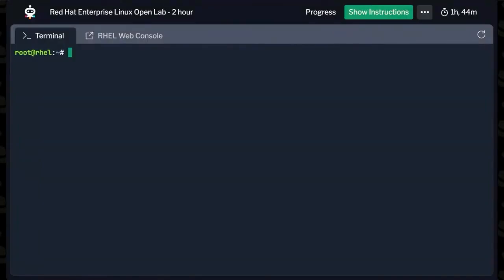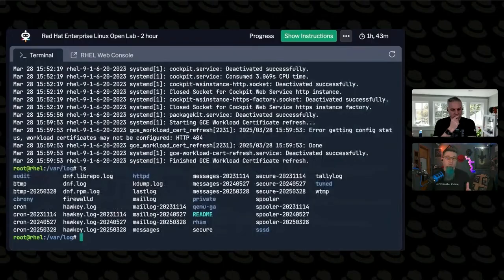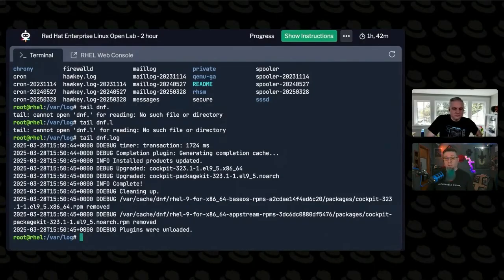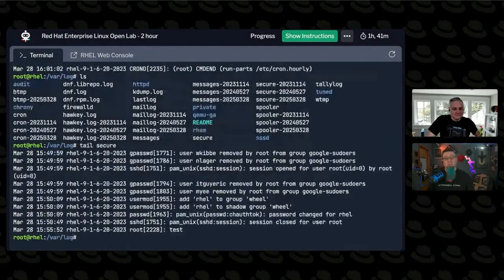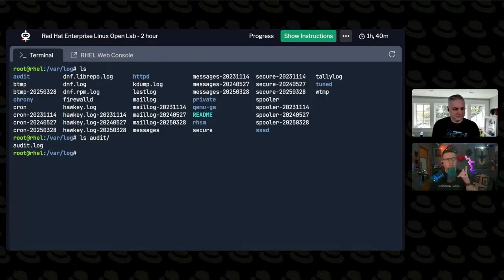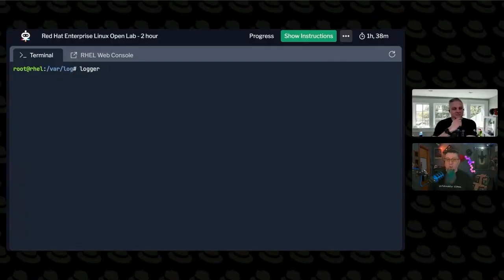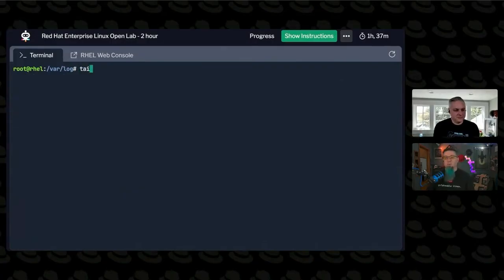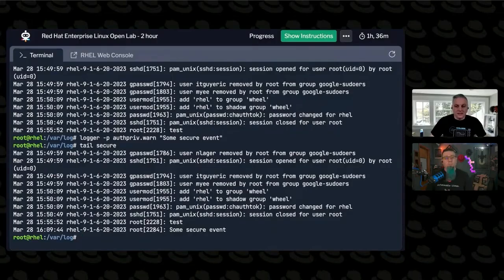Understanding Linux Logging: Var Log, Journal, and Logger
We explore various log files in the /var/log directory and how they're utilized. Learn about core files like /var/log/messages for general logs, DNF logs for package changes, cron logs for scheduled tasks, and secure logs for security events. The session also covers how to use the 'logger' utility to create custom log entries effectively. Perfect for admins looking to deepen their understanding of system logs and troubleshooting.

00:00 Old School System Logging
00:35 Exploring VAR Log and System Journal
01:06 Understanding Specific Log Files
04:09 Using Logger for Custom Logs
04:47 Setting Logging Facilities and Priorities